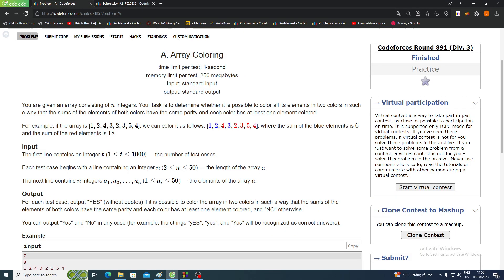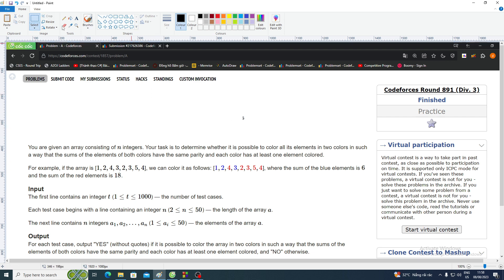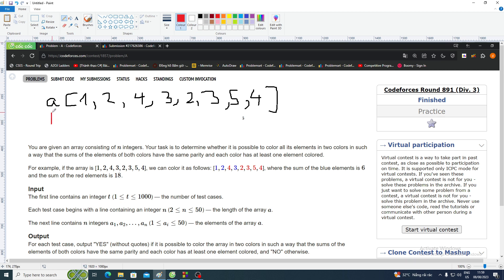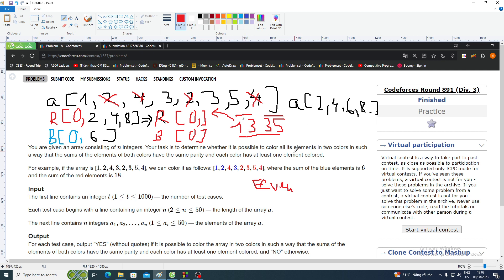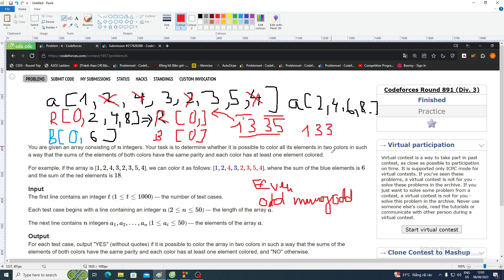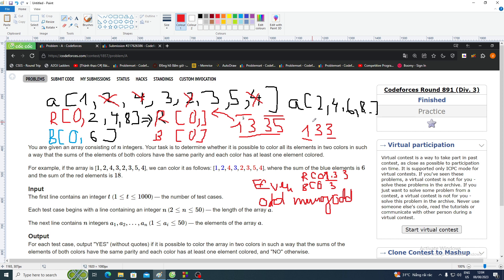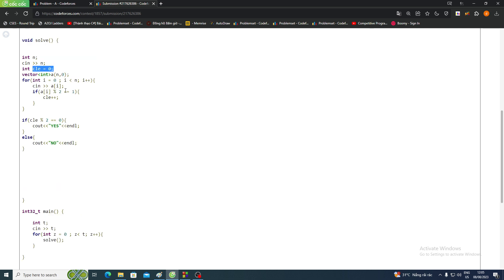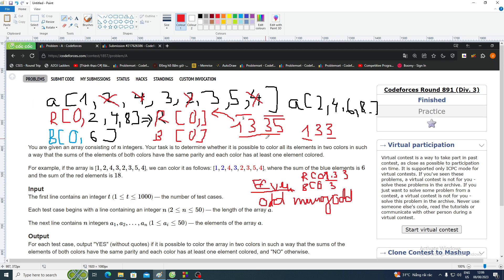Codeforces Round 891 (Div. 3) | A. Array Coloring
This is my first time doing this . Sorry it not clearly and you dont get it